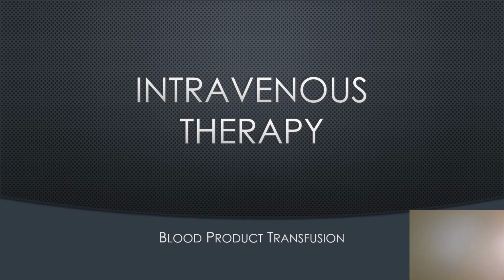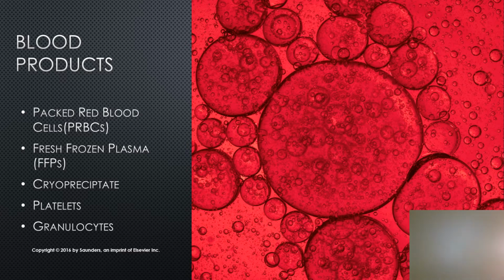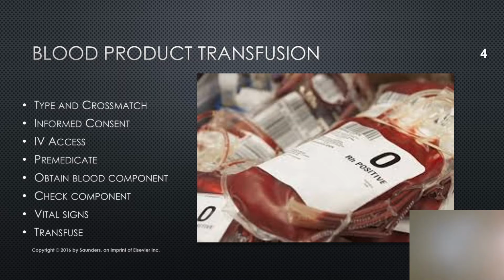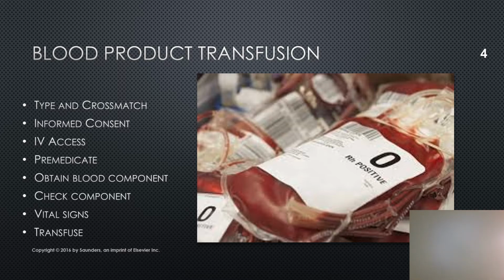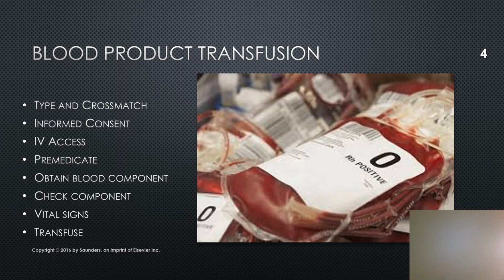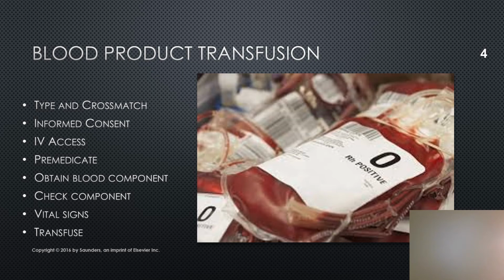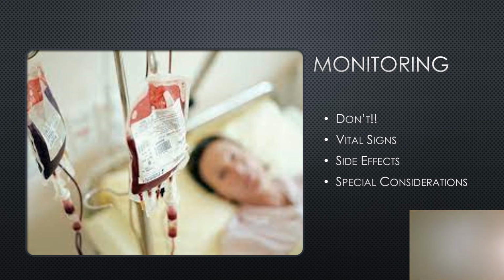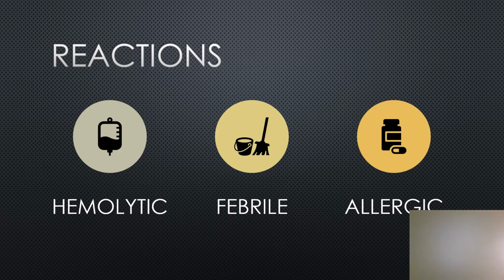Blood Product Transfusion